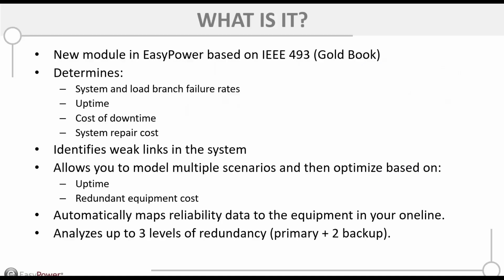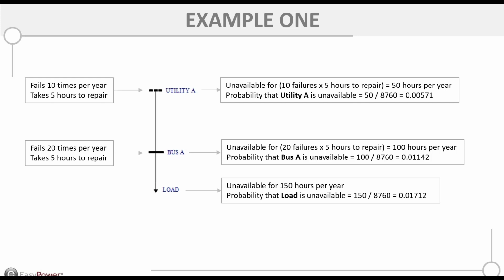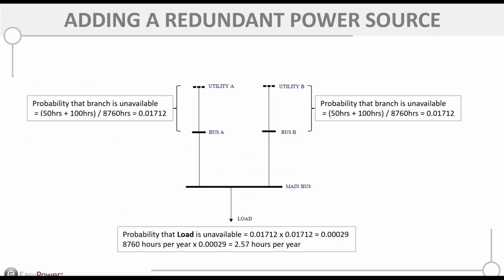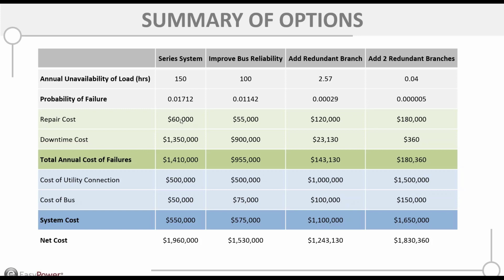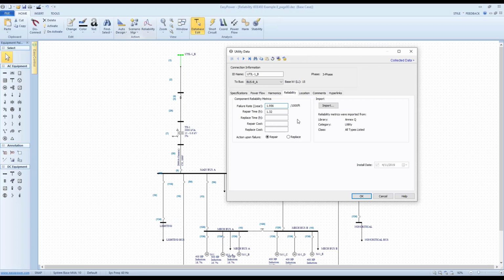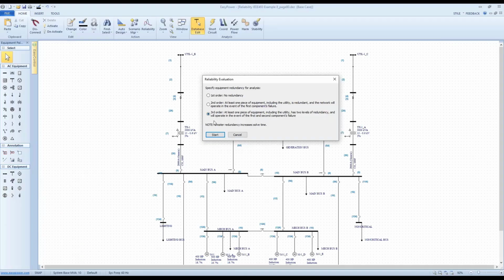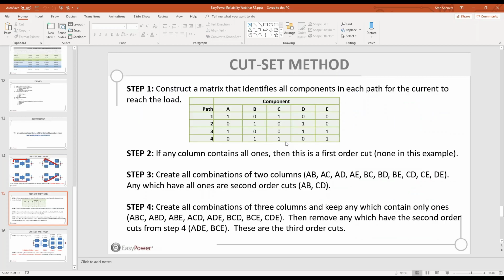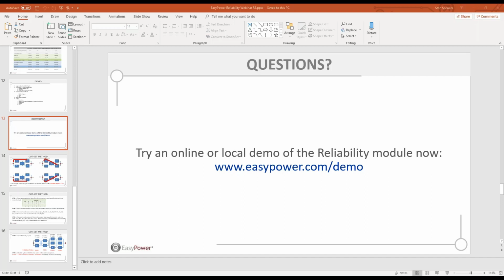Intro to Power System Reliability in EasyPower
How reliable is your power system network?  How many times will part or all of it go down this year and how much will this cost in lost productivity and repair or replacement of the faulty equipment?  Would adding backup equipment pay for itself based on the predicted failures?  In this webinar the presenter, Stan Spencer at EasyPower, will answer these questions and more as we demonstrate our new reliability module, which, true-to-form, is extremely easy to use.  So easy in fact, that if your oneline diagram is already complete, it will take just minutes to get the answers to these questions, creating significant value for you or your customers.